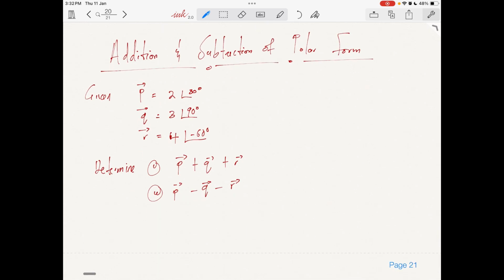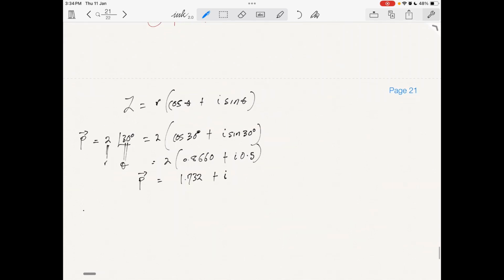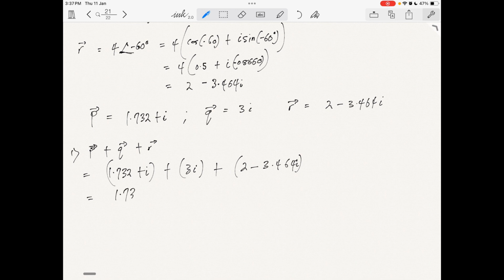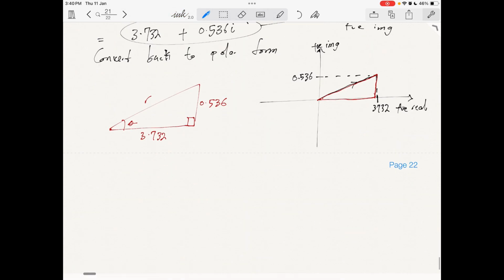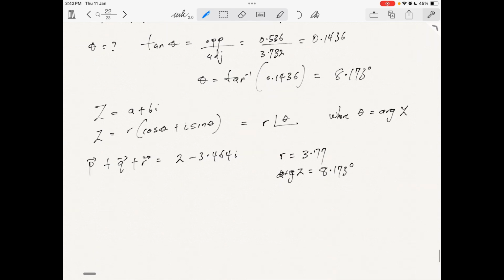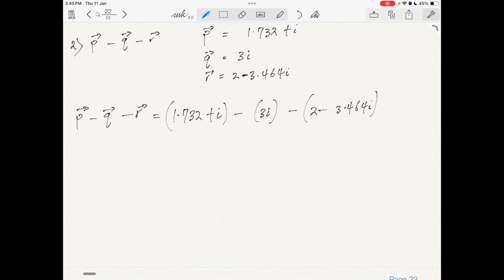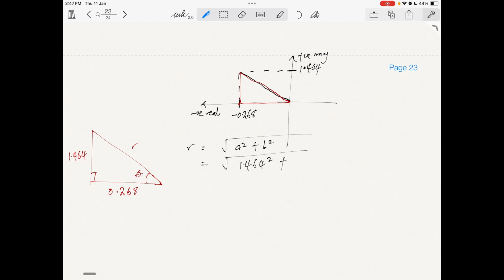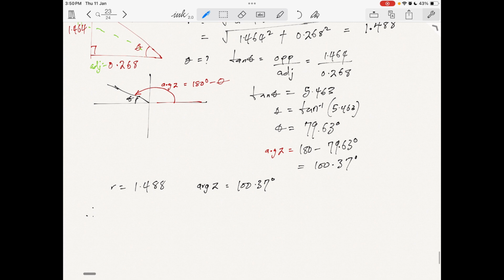6. Addition and Subtraction of Complex Numbers in Polar Form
This session aims to establish understanding in the following:

~ Addition and Subtraction of Complex Numbers in Polar Form